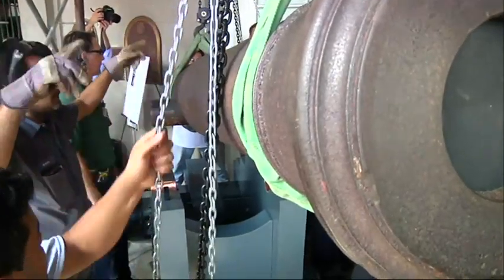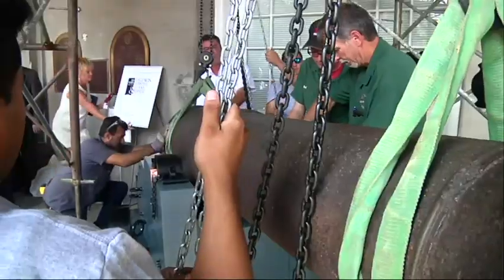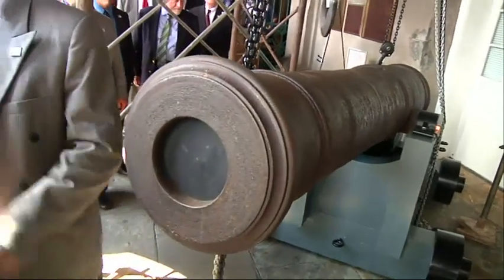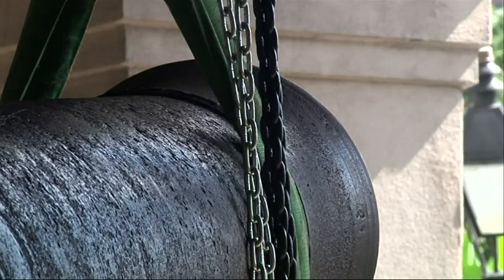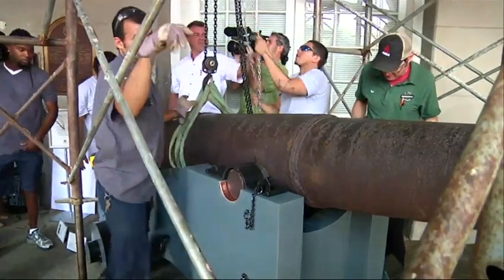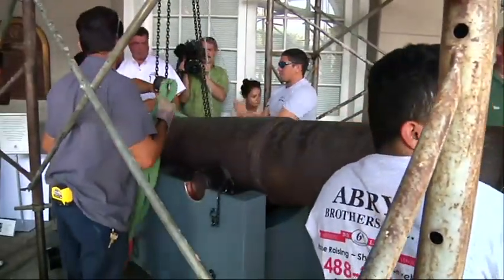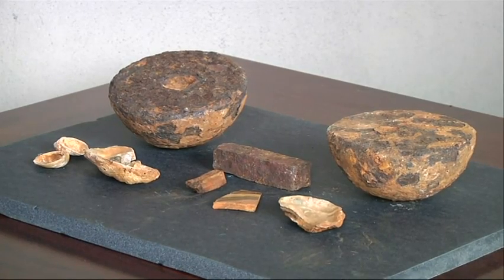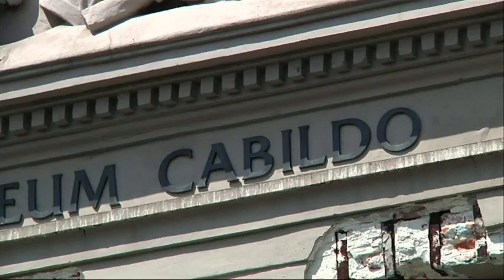Battle of New Orleans Cannon Gets New Carriage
A Spanish cannon used in the Battle of New Orleans and weighing nearly 3 tons was lowered Tuesday by pulleys, chains and muscle onto a new gun carriage like one that might have held it once aboard a navy ship. (Sept. 30)